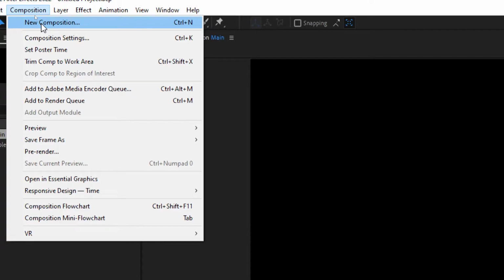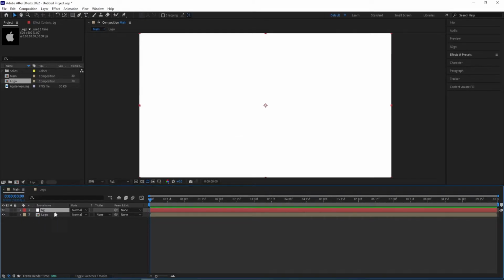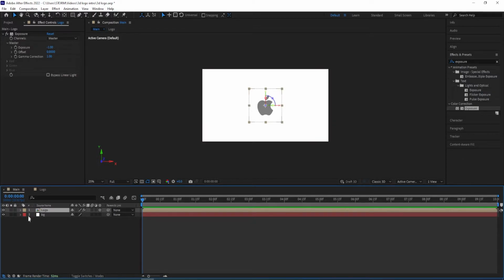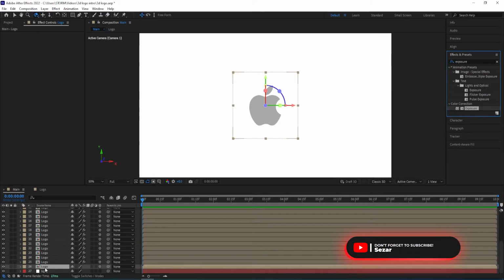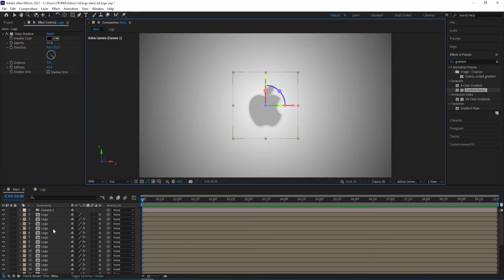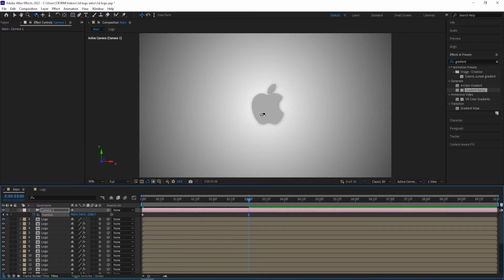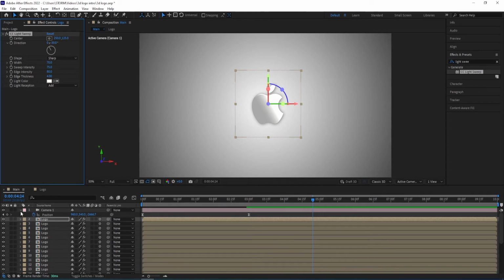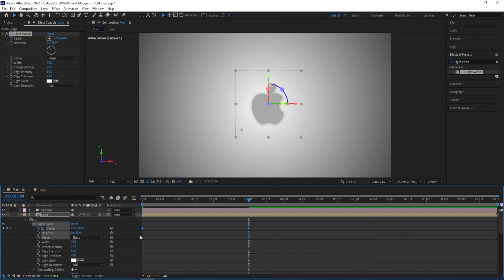3D Logo Animation - After Effects Tutorial (2022)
In this tutorial you will learn how you can create a simple 3D Logo Animation inside of After Effects.

By watching this video you will learn some tips and tricks on how to make a logo animation as well as extrude shape for the logo with a simple expression to give it depth and a 3D look.